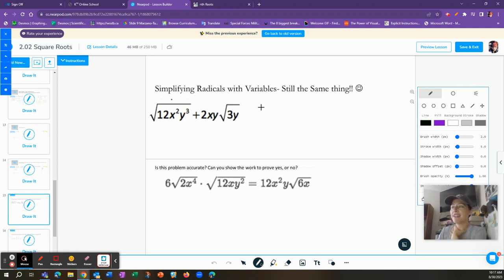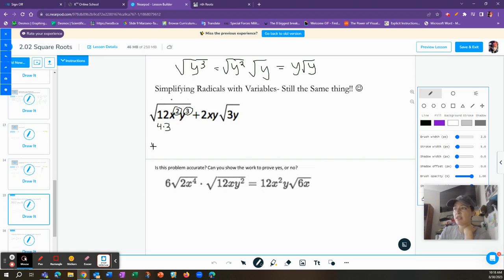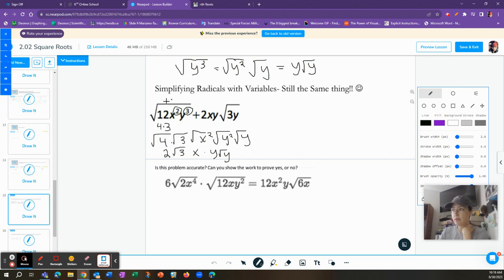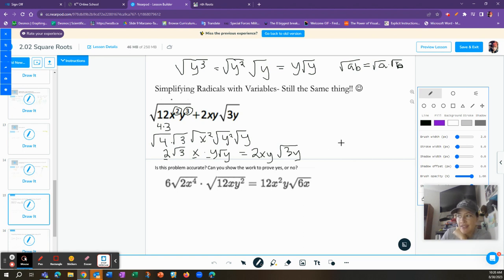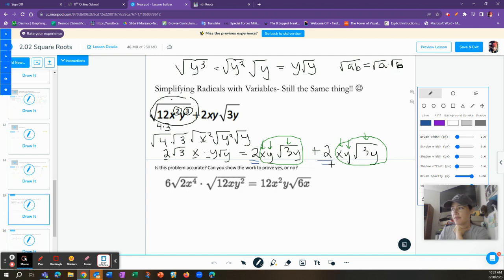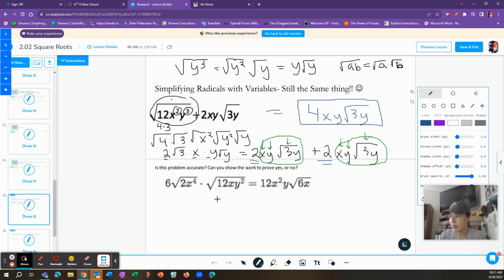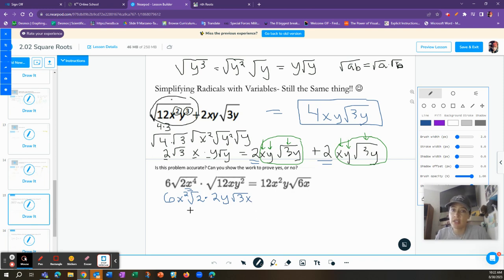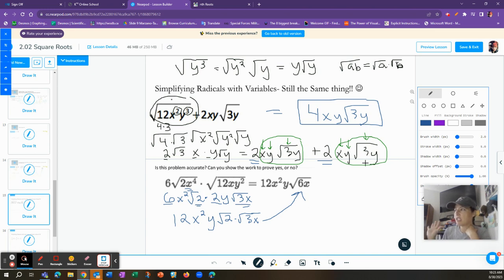Nearpod Problem Solved simplifying Radicals with Variables